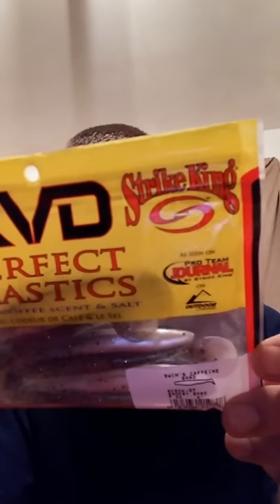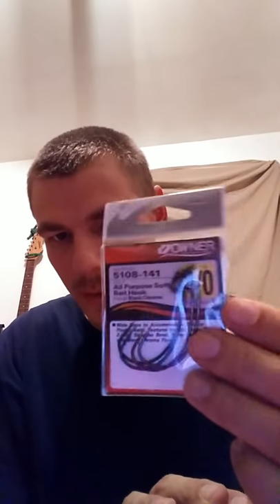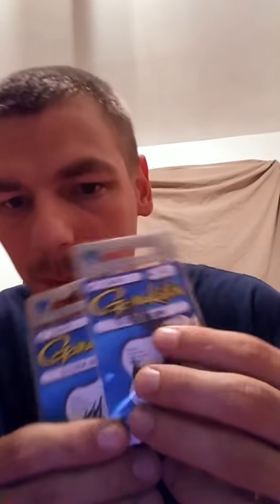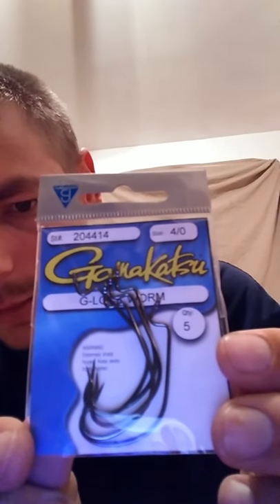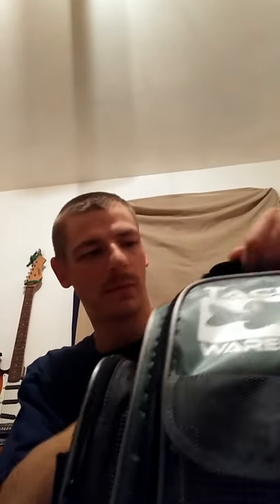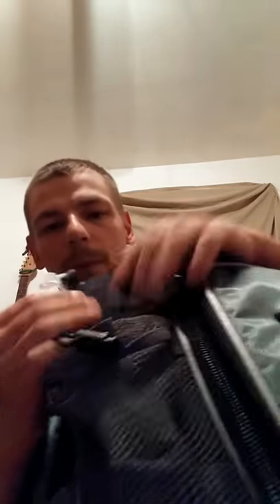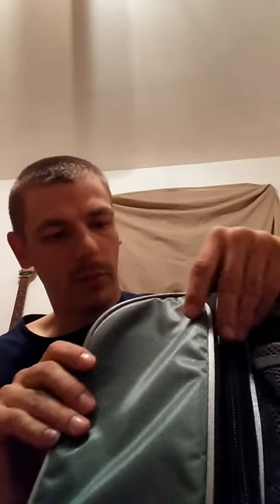Tackle Warehouse backpack & miscellaneous baits